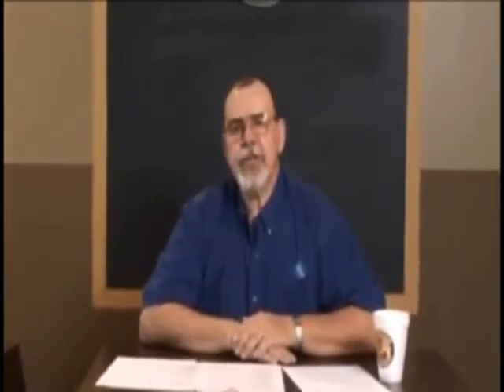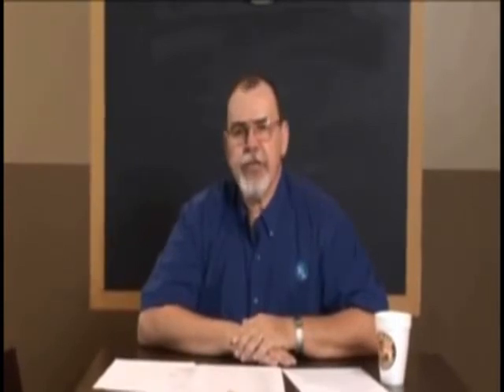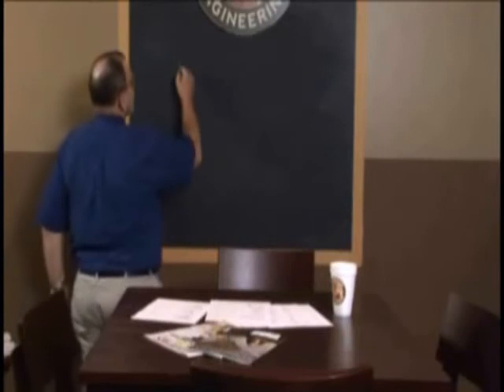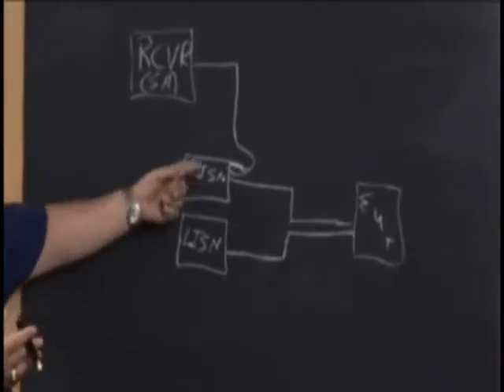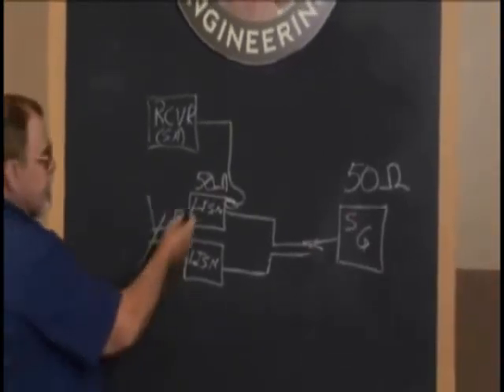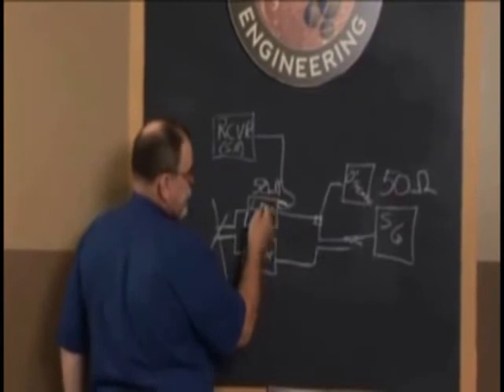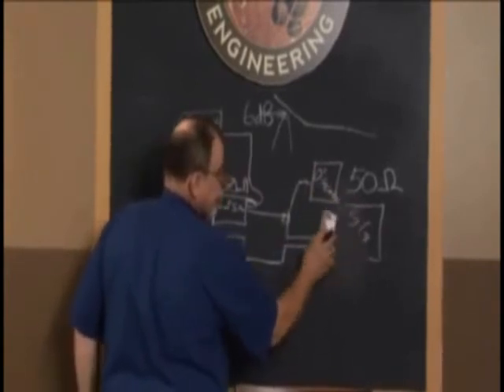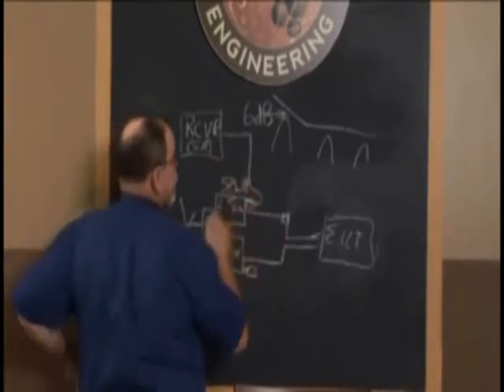MIL-STD-461F CE102 01 Practical Calibration & Measurements